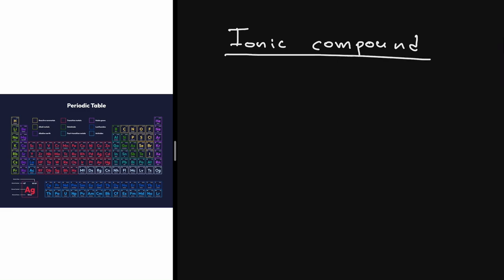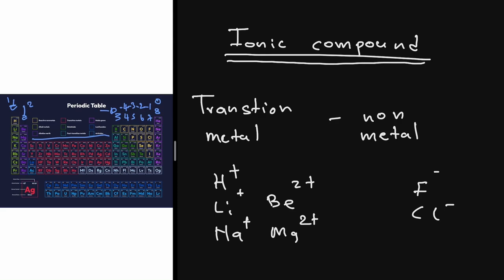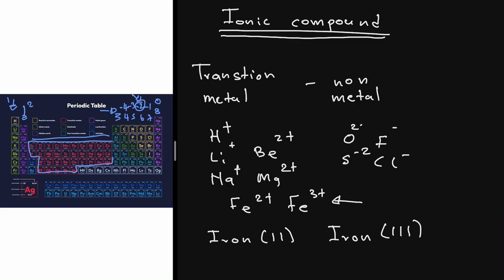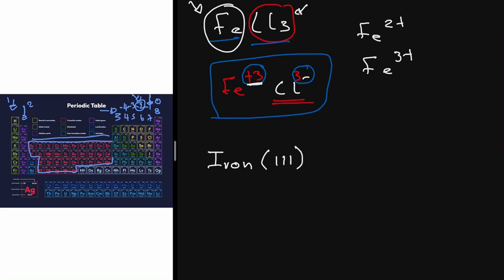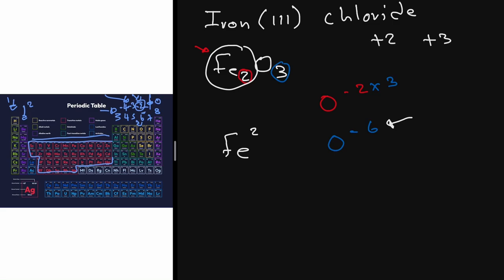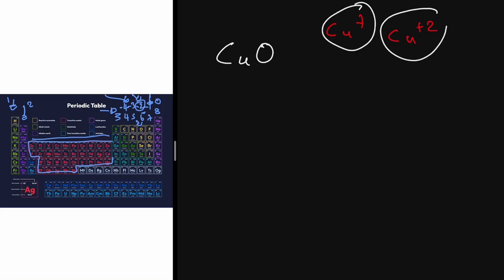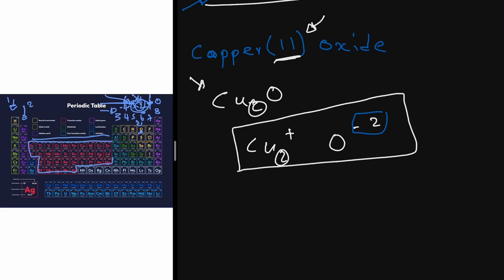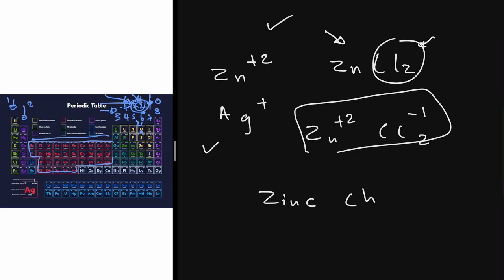Naming Ionic Compounds with Transition Metals